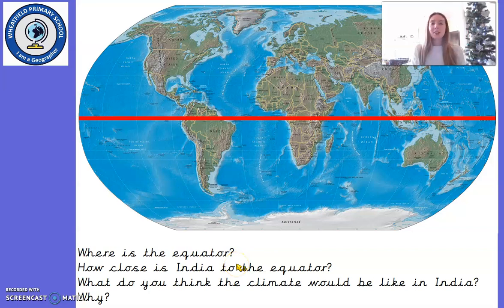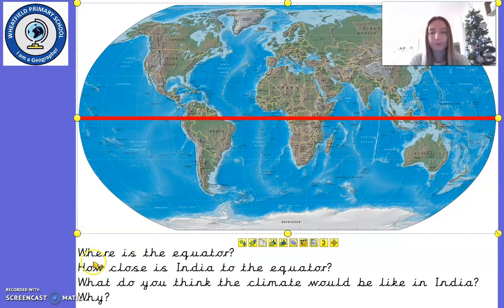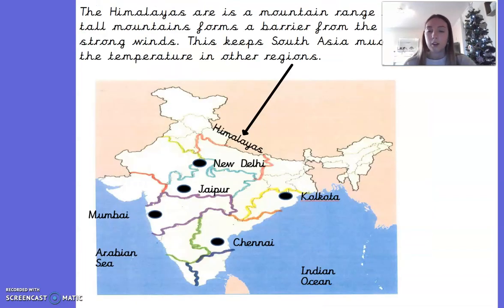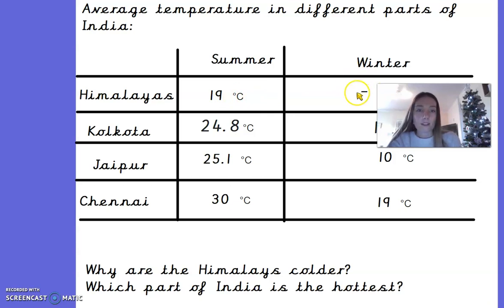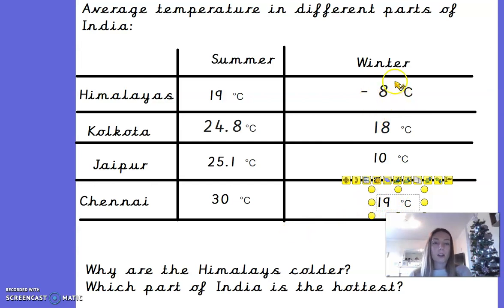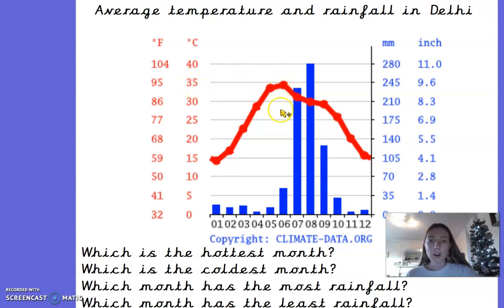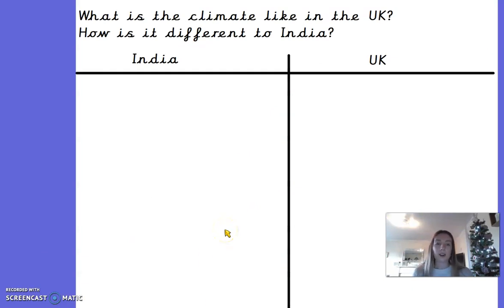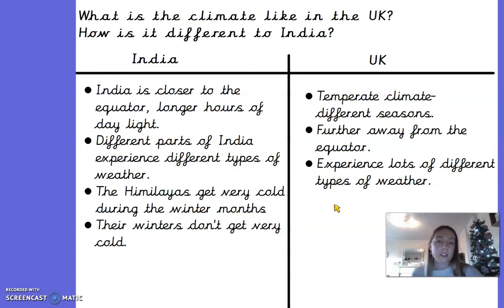Geography writing lesson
Today we are going to learn about the climate in India and then do some writing to explain how the climate is different to the UK.